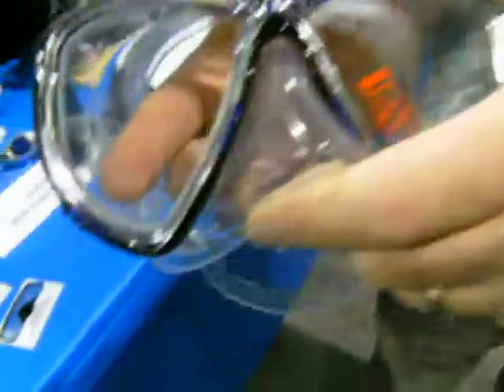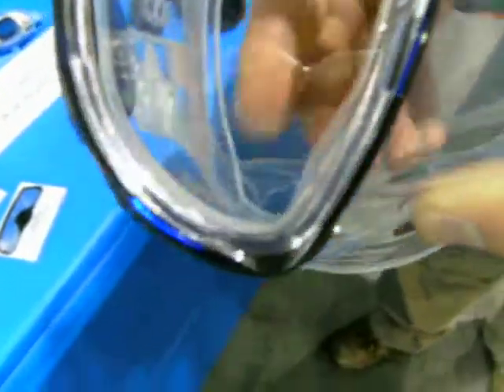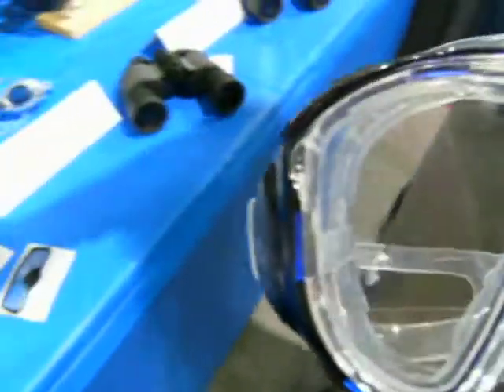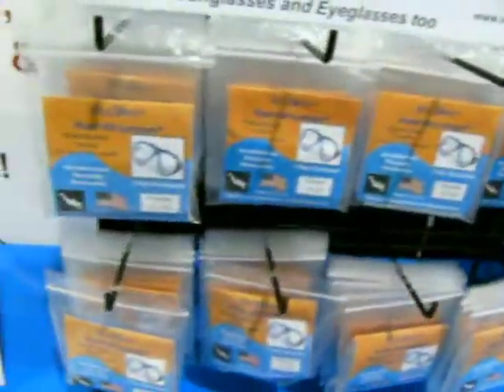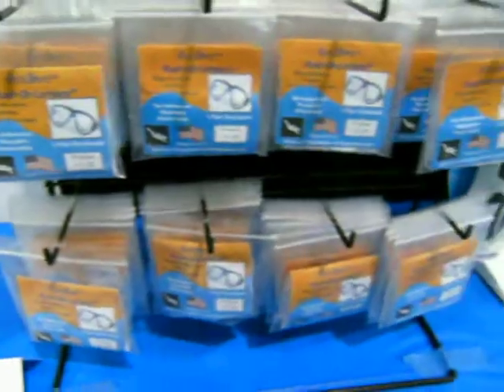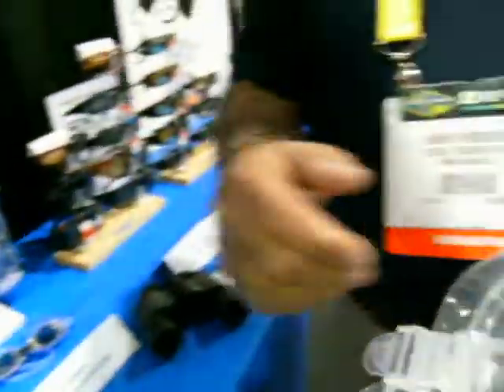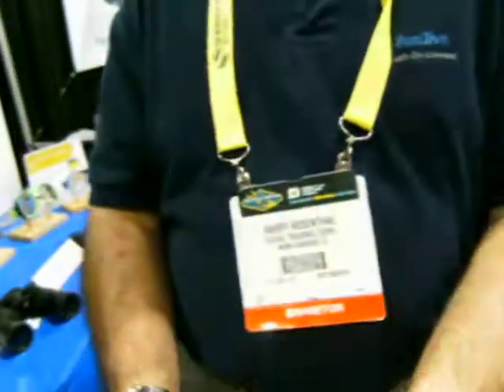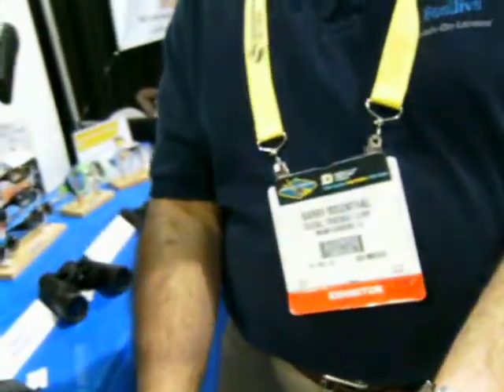See Dive Push on Lenses